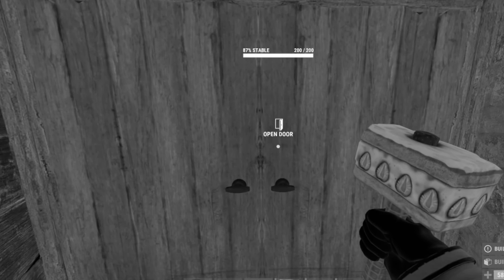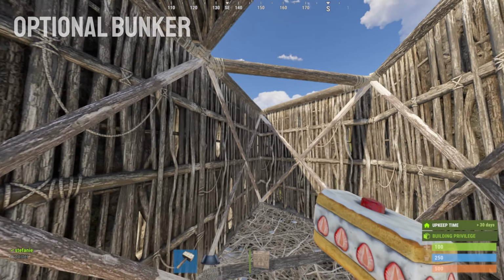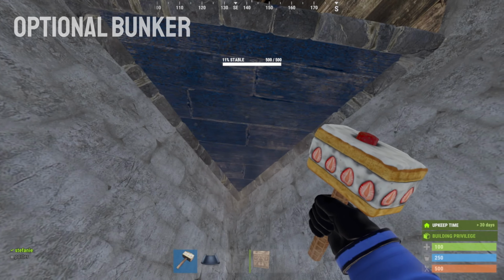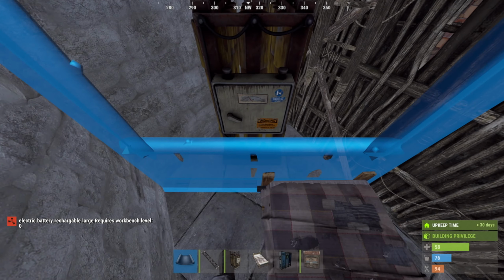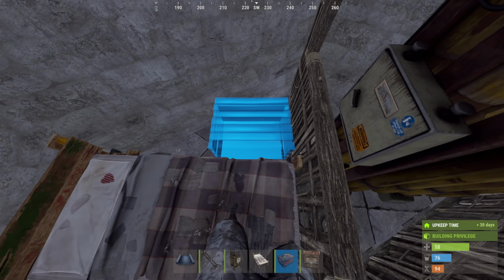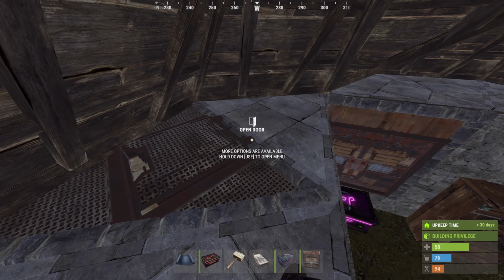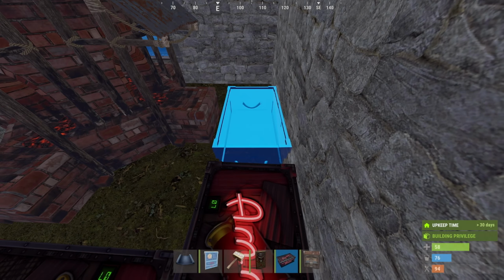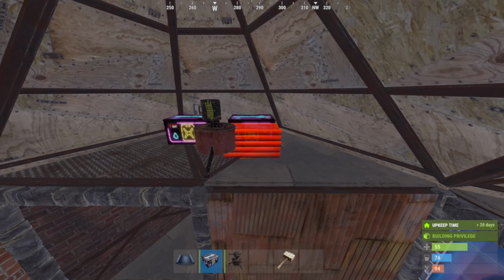RUST Solo Furnace Base | Pixel Gap TC | Bunker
A furnace base
|            cost        upkeep
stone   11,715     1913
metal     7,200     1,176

00:00 📸cines
00:40 🔥tour
02:12 🔥starter
03:20 ⚠️rocket splash warning
03:50 ❔how to access tc
04:16 🧱optional bunker
07:09 🔨finishing the basics
07:55 💣raid protection
08:49 1️⃣first room
09:47 2️⃣second room
11:30 3️⃣third room (no bunker version)
13:23 ⬆️upgrades
14:28 🔥furnace deploy
16:13 🍯honeycomb
18:13 🔫turrets